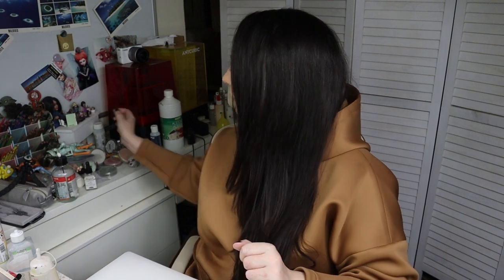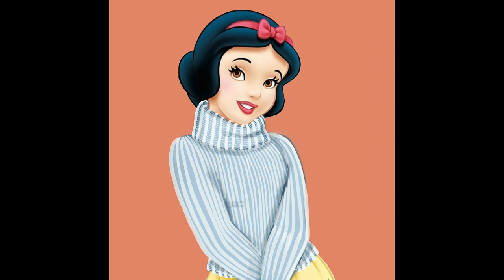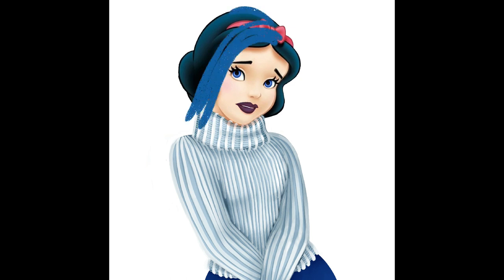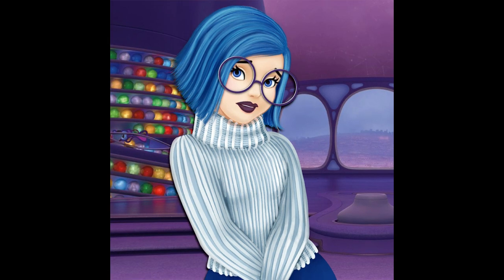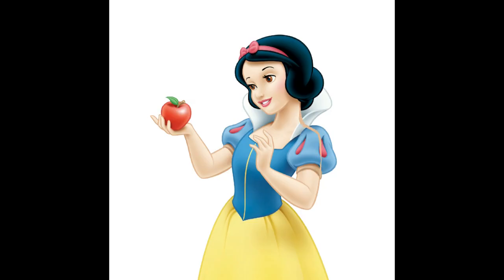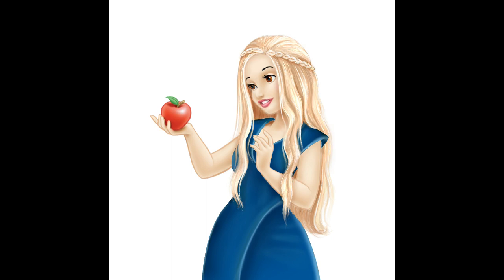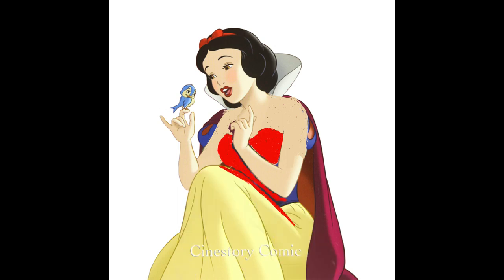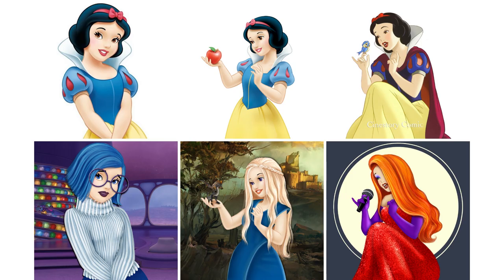FROM SNOW WHITE TO SADNESS, DAENARYS AND JESSICA RABBIT / DIGITAL MAKEOVER by Poppen Atelier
Let's give Snow White a makeover and turn her into Sadness, Daenarys Targarien and Jessica Rabbit!

I post a new doll repaint every week Friday and I mostly work on Monster High and Barbie dolls. Also next to the speedpaint drawing tutorials on my Doll Channel you can find numerous Craft Ideas for Barbie, Monster High, Ever After High dolls.